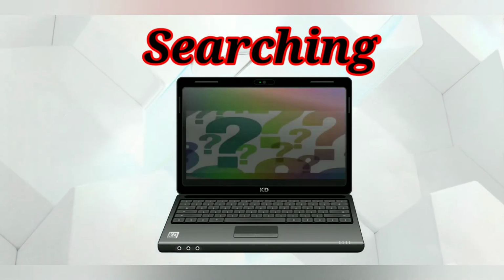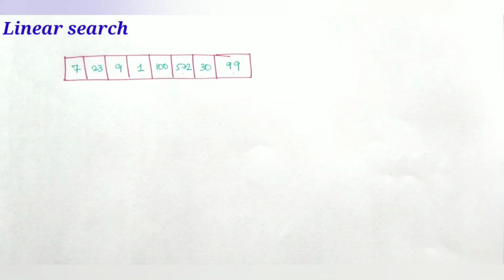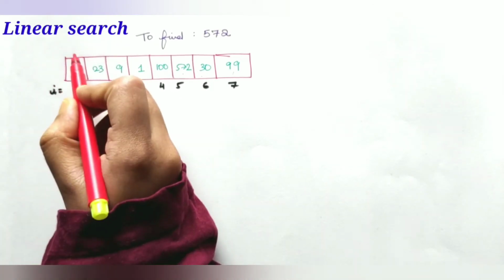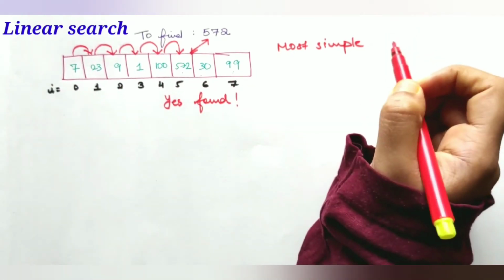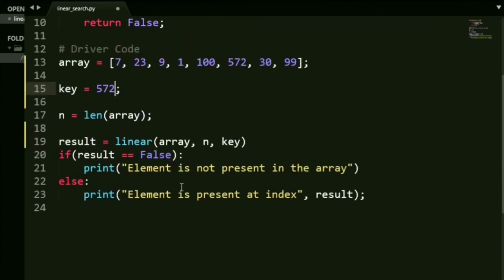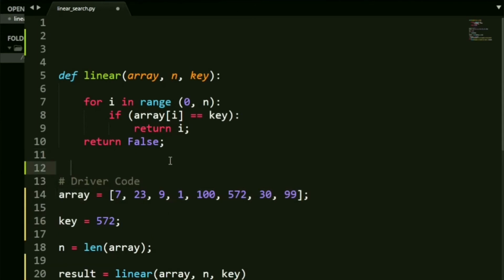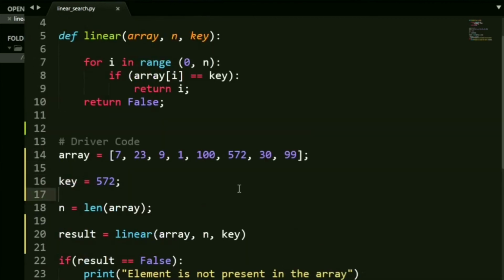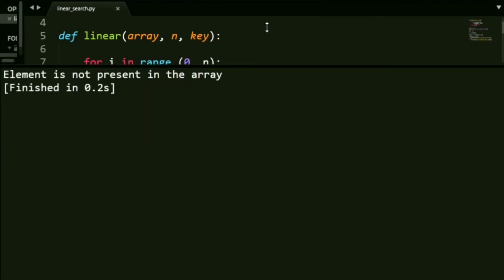Data Structures in Python | Linear Search using Python | Python Tutorials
Hey there, today we'll be learning about linear search in detail!
That includes the code and explanation.
It is a very basic and simple search algorithm.
However, the time taken is quite a lot!
Let's figure this out!

linear search in data structure
python linear search
python linear search algorithm
python search
python list
how to do linear search in python
linear search in python program
linear search algorithm python
python algorithms
linear search
search algorithm
linear search algorithm
algorithms in python
python tutorials
time complexity
algorithms